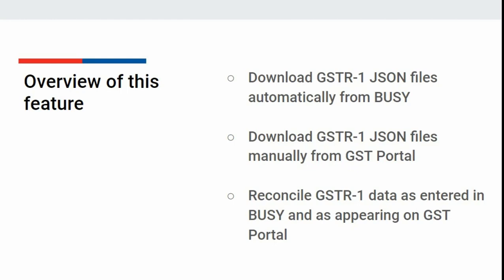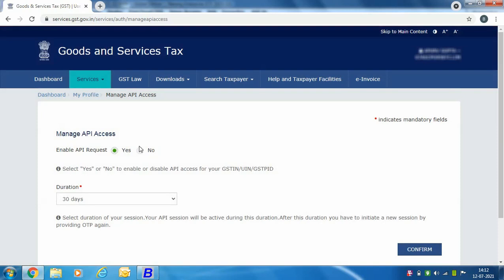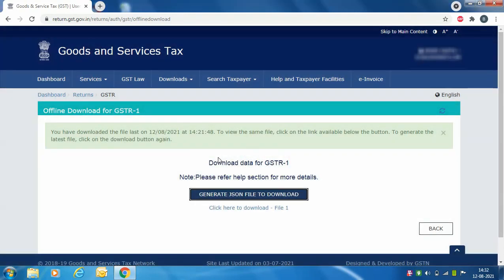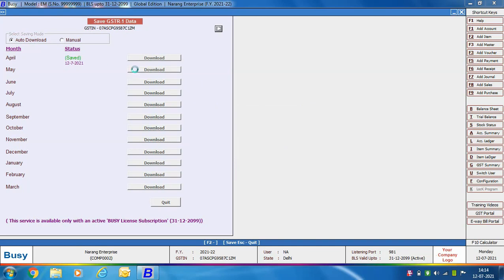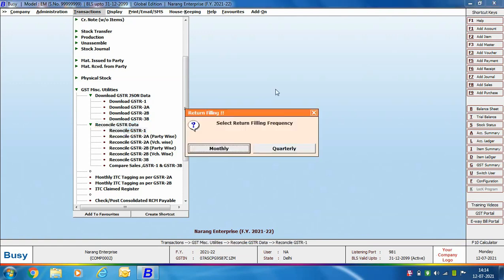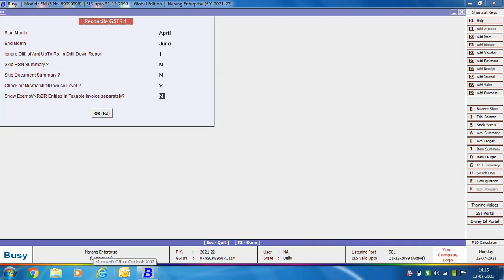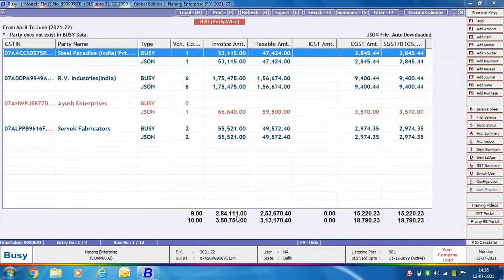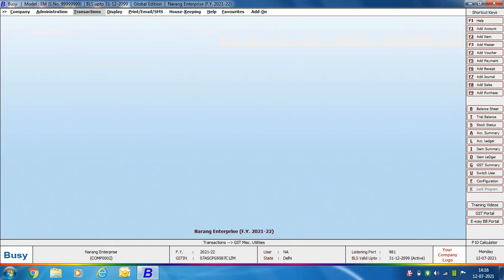Download & Reconcile GSTR-1 in BUSY Software